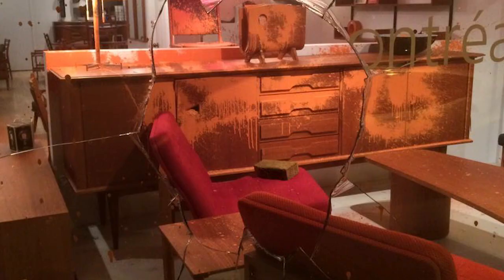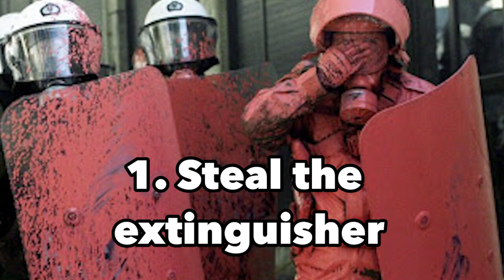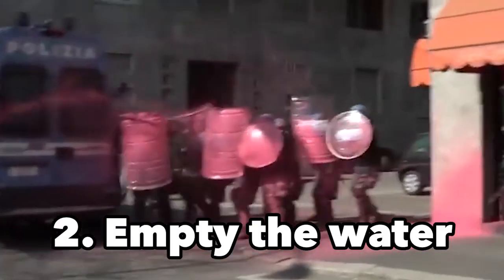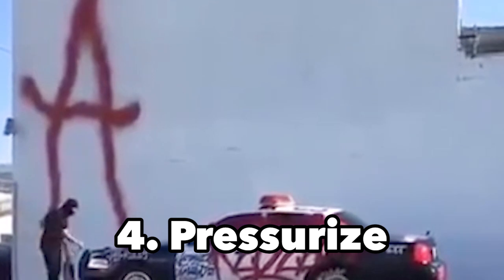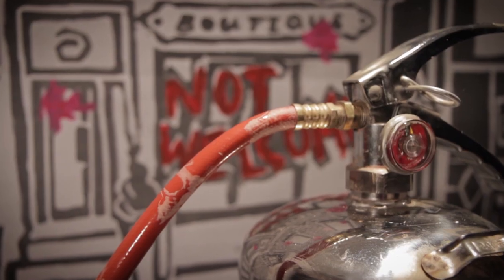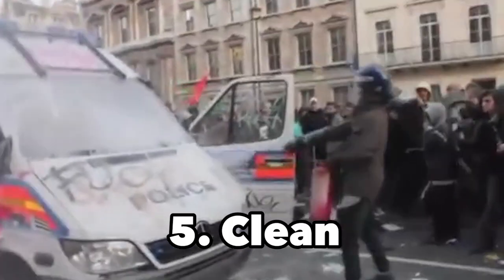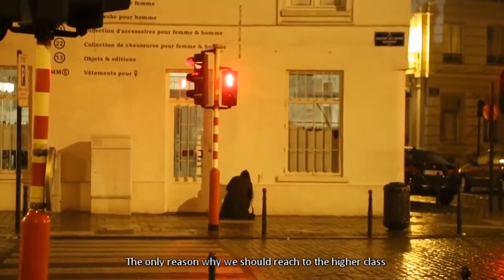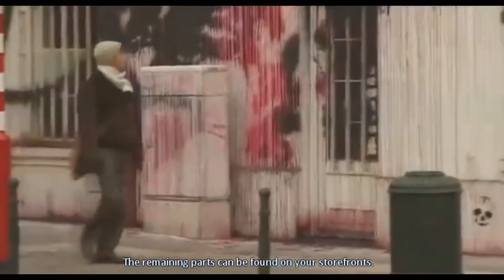INCITE, CONSPIRE, INSPIRE - HOW TO FILL FIRE EXTINGUISHERS WITH PAINT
Artistic expression can help us all to be free. Sometimes, you just want to write your name on a wall. Other times you want to call really nice names to the cops. Other times you need your message to be read for as many people as possible and need to write big, very big. Graffiti help us with that. Nick a spray can spend the afternoon writing ACAB until the poo-lice try to stop you, then spray paint their handcuffs and run! But what happens when you want to send a message, and you would like to make it big, very big? You use a fire extinguisher.

Sounds counterproductive, right? But some fire extinguishers can be refilled (the water type ones) and pressurized with a bike pump. So instead of filling it up with more water, why not give that little tool life? There are many things you can do with a liquid gun at high pressure. Imagine a riot and loads of cops with their armor and helmets. ONE QUICK PUSH and their helmets are covered in colorful goodness, stopping them from seeing and attacking your comrades! Or maybe you are in a squat and the bailiffs are about to come in. How about if we swap paint for baby oil, spray them up and down and dose a large quantity of that oil on the floor and then film them unable to even stand up? If that is something you are going to do, please please please edit it with the Benny Hill song and send it to us, you’ll be our hero! Right, so we have convinced you that fire extinguishers are cool, and now the task is different. How the fuck do I do that? Luckily, our comrades at MTL Counter-info have you covered. Read the instructions below:

1. Steal the extinguisher
Find a water-pressurized fire extinguisher. They are metallic silver and come in two sizes.
Both sizes have removable tops, which are often attached with a nut.
The larger size is 9L and has a Schrader valve, like your bike tire, so that they can be easily repressurized. It is often found in universities, apartments and office buildings.
The smaller size is 6L and needs to be repressurized with an air compressor. It is only found in restaurants because they are for grease fires, and are sometimes conveniently placed near the back exit!

2. Empty the water
Wear cotton gloves to avoid getting your prints all over the thing. Spray the water out of the fire-extinguisher, ensuring that the pressure gauge reaches 0 psi. We usually do this in an alleyway, but it can be done in your bathtub.

3. Fill with paint
Remove the nut and top section.
Fill the extinguisher about halfway with a mixture of equal parts latex paint and water.

4. Pressurize
Reattach the top section, and make sure it’s tight.
For the 9 L, pressurize with a bike pump until the gauge reads 100 psi.
For the 6 L, there is no Schrader valve so you will need an air compressor, found at hardware stores or most pawn-shops. Remove the hose, and connect the air compressor tubing, using a 3/8” male adapter.
Set the air compressor to 115 psi. You may not even need to depress the handle of the extinguisher for the pressure to slowly raise to 100 psi. If you need to depress the handle, remove the safety pin and depress it gradually. Stop as soon as it reaches 100 psi, to avoid paint going into the tubing.
Return the safety pin and secure it with duct tape.

5. Clean
Wipe down with a cloth soaked in rubbing alcohol to remove any fingerprints!

And now that you know how, what is your next target? Make your city colorful again. Praise the fire extinguisher.